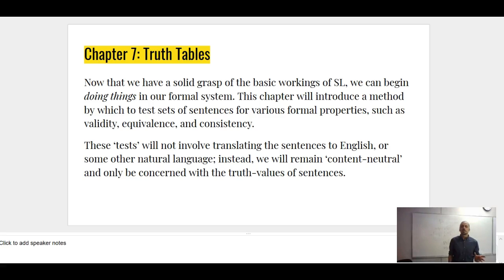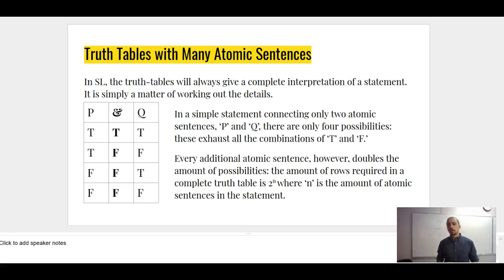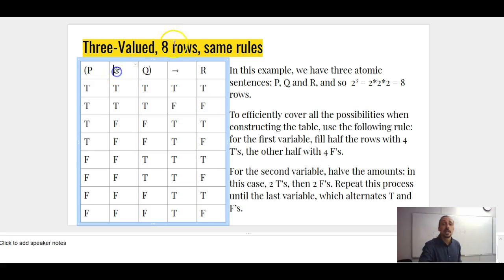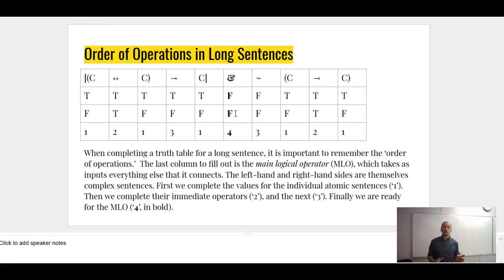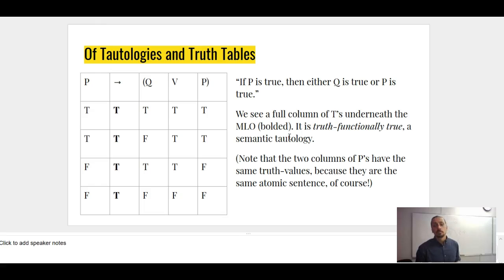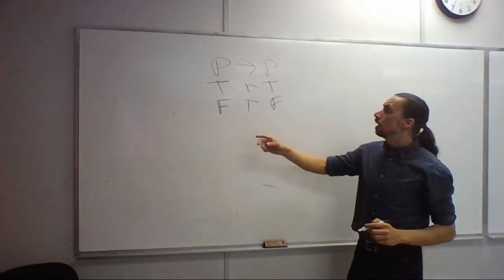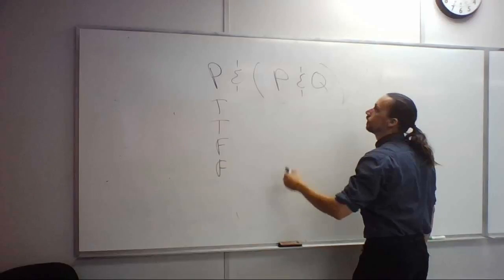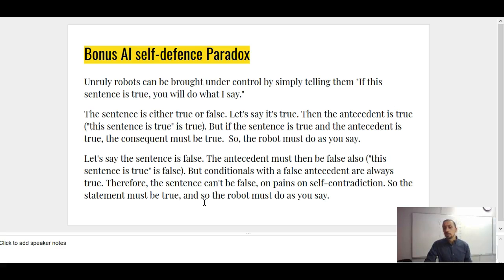Open Basic Logic: Part 2.4 - Using Truth Tables in Sentential Logic (For All X Ch.7)